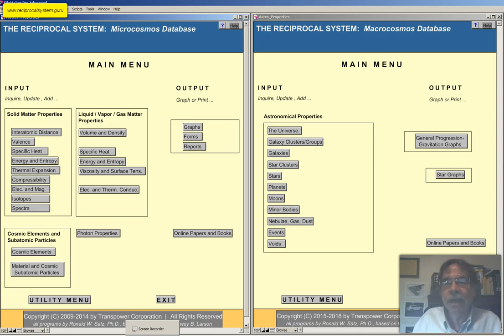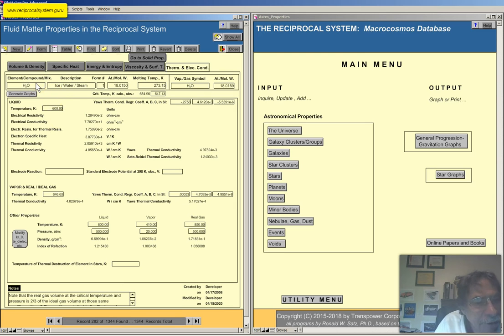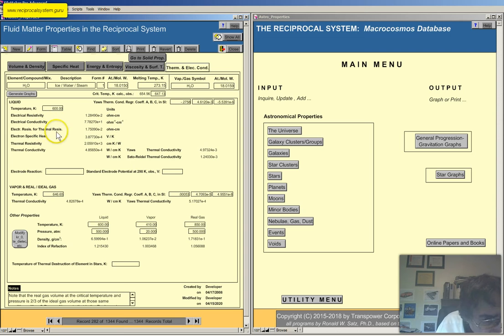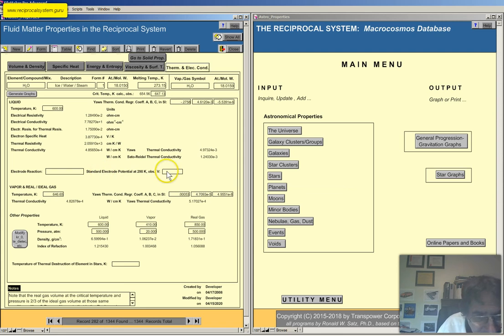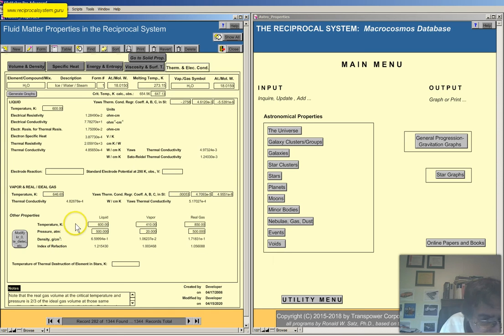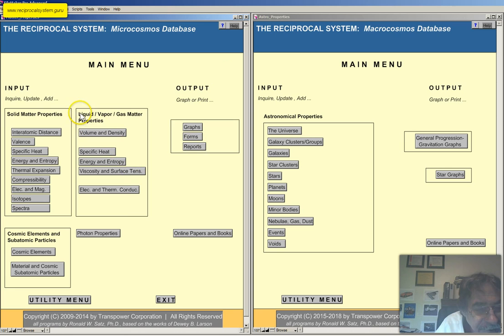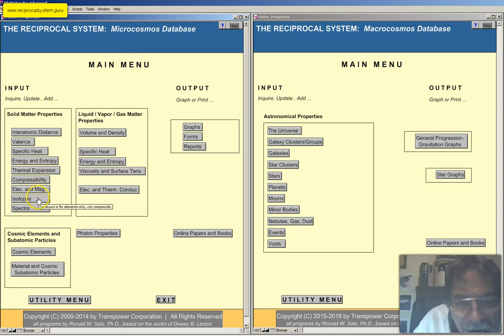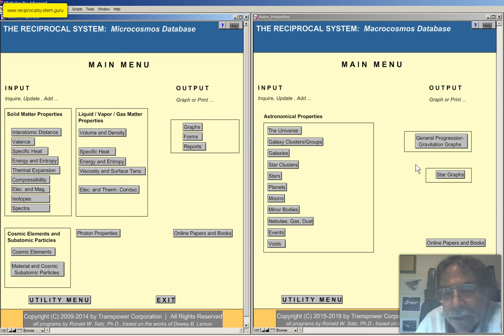The Reciprocal System: Microcosmos Database--Liquid/Vapor/Gas Electrical and Thermal Conductivity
This screencast discusses one topic: The Reciprocal System: Microcosmos Database--Liquid/Vapor/Gas Electrical and Thermal Conductivity.  An online description of the Reciprocal System is Dr. Satz is the author of The Unmysterious Universe, The Reciprocal System: Microcosmos Database, The Reciprocal System: Macrocosmos Database, and Existents and Interactions: A Computational Treatise of the Reciprocal System--The True Theory of Everything. He is also the author of Optimal Economist: An Implementation of Larsonian Econophysics.